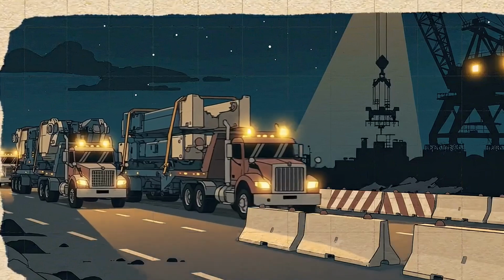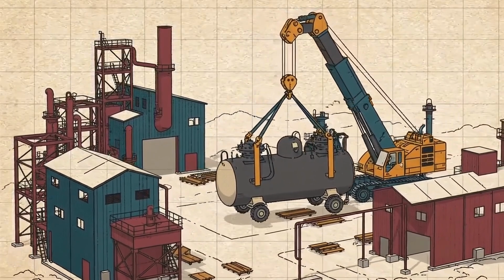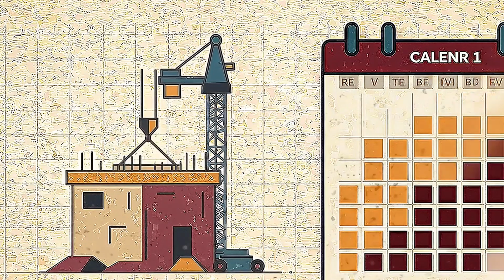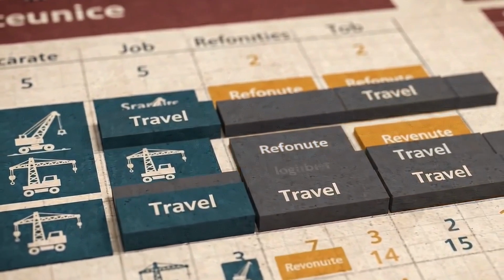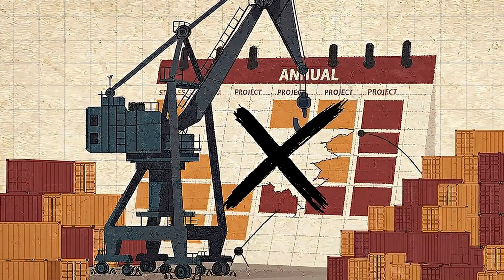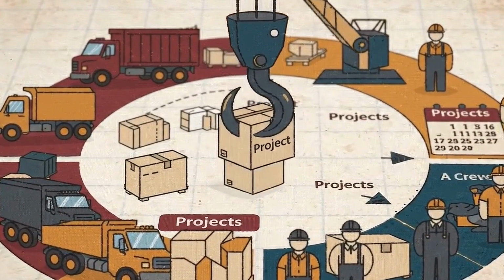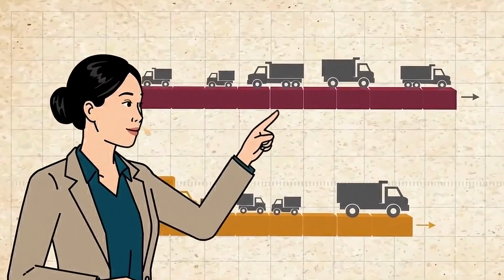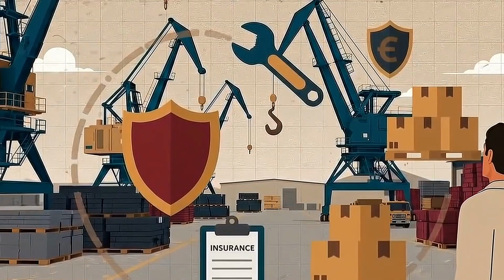Why Renting a Giant Crane Is So Expensive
A giant crane may spend only minutes making the lift everyone sees. The real business is getting millions of dollars of equipment, crews and logistics to the right site at exactly the right time — then finding the next paying job before the calendar goes empty.

In this episode of Strange Margins, we follow a 900-US-ton-class all-terrain crane through the business system behind the spectacle: 17 initial truckloads for one Indianapolis bridge job, mobilization and permitting, site preparation, assembly, standby risk, fleet scheduling, and the annual utilization problem facing the owner.

Public contracts show why the hourly crane rate can be only part of the bill. One historical High Point, North Carolina award listed a $6,500 minimum use charge for a 500-ton crane alongside $12,325 of standard mobilization. A current public Bigge rate sheet gives us a transparent market proxy for sensitivity math — not the featured crane's private rate or profit.

The central question is simple: if a customer needs extreme lifting capacity only for a narrow window, what exactly are they paying for — and why would anyone want to own the machine?

Sources used in the episode include ALL Crane case studies, Bigge public rental rates, FHWA equipment guidance, OSHA crane rules, Indiana oversize/overweight guidance, BLS wage data, and public procurement records from High Point and Steuben County.

Timestamps:
00:00 - The Lift Everyone Sees
04:24 - Before the Crane Can Lift, It Has to Arrive
06:53 - The Rental Clock Is Not the Whole Price
09:39 - The Crane Competes With the Project Schedule
12:11 - The Ground Becomes Part of the Rental
13:44 - The Crane May Need a Crew Before It Needs a Load
16:06 - The Customer Is Really Buying a Date
18:26 - The Road Is Another Constraint
20:07 - The Expensive Day When Nothing Moves
22:45 - The Asset Is Expensive Even When It Is Quiet
25:18 - Build the Year, Not the Day
27:57 - What One Missing Month Does to the Math
30:50 - Ten Short Jobs Can Be Worse Than One Long One
33:43 - Buying the Crane Is the Easy Part
36:01 - A Real Bill Is Not a Profit Statement
38:26 - What Kills the Investment
41:30 - Would We Own It?

4. LTM 1750-9.1 Mobile crane
6. Indiana State Police Superload Escorts